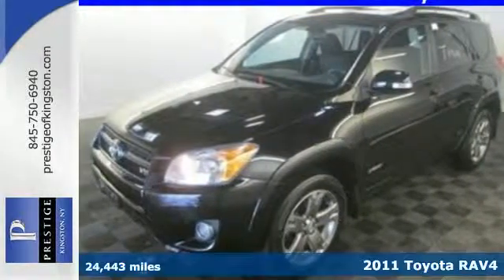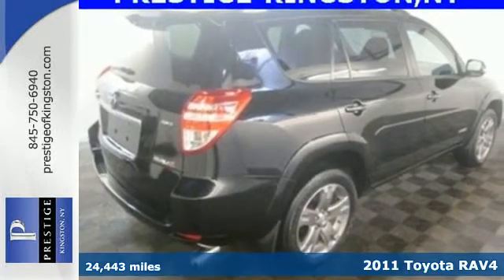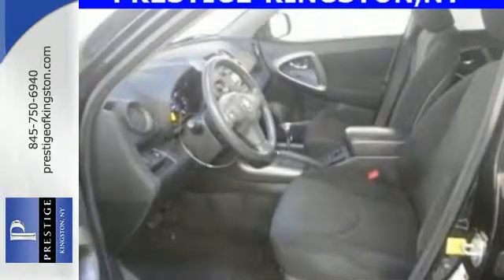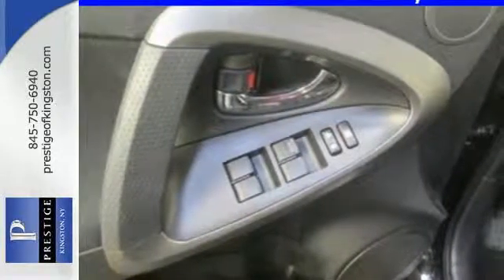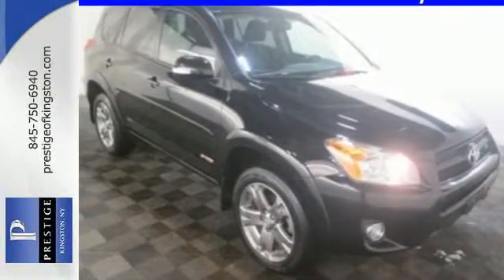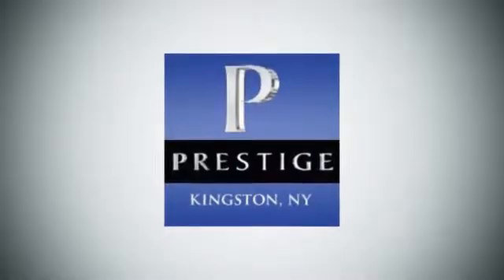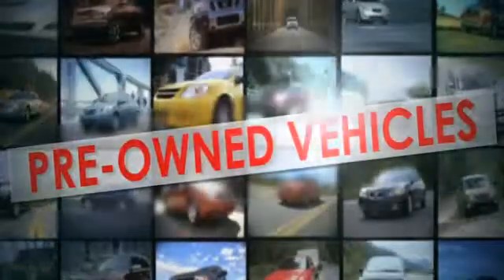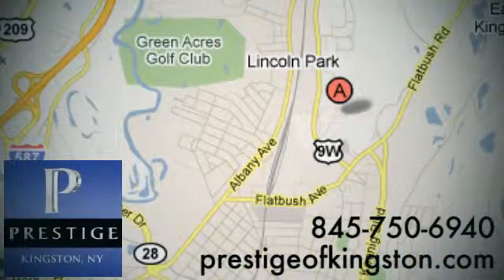2011 Toyota RAV4 Kingston NY Poughkeepsie, NY B5105870 - SOLD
Year: 2011
Make: Toyota
Model: RAV4
Trim: Sport
Engine: 3.5L V6 DOHC Dual VVT-i 24V
Transmission: 5-Speed Automatic Electronic with Overdrive
Color: Black
Mileage: 24443
Stock #: B5105870
VIN: JTMRK4DV0B5105870
brbrConfused about which vehicle to buy? Well look no further than this wonderful 2011 Toyota RAV4. This fantastic Toyota is one of the most sought after used vehicles on the market because it NEVER lets owners down. It is nicely equipped with features such as Sport Grade Appearance Package (Chrome Accented Shift Lever, Chrome Accents, Color-Keyed Outside Heated Turn Signal Mirrors, Stainless Steel Exhaust Tip, and Unique RAV4/Sport Badges), 3.5L V6 DOHC Dual VVT-i 24V, and 4WD.

Address:
756 East Chester St By-Pass